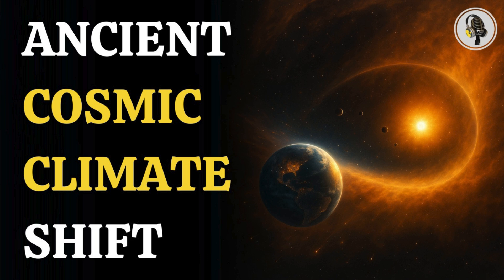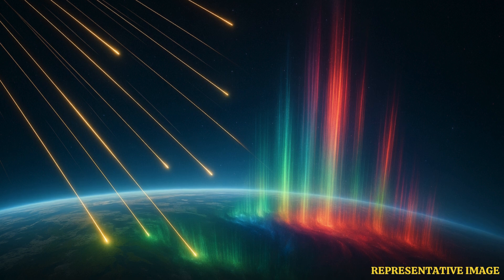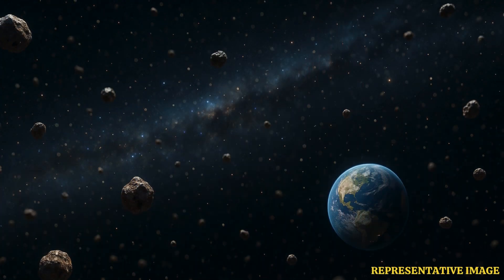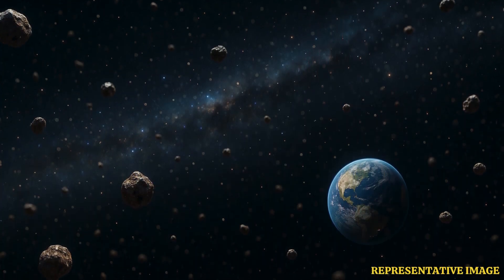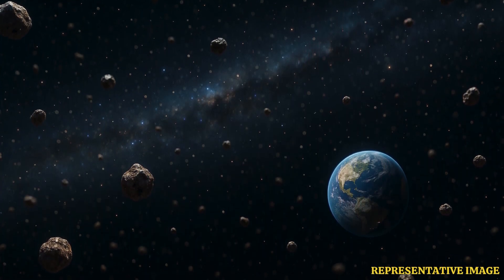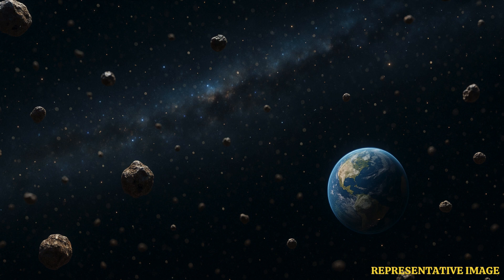Did an Interstellar Cloud Shape Earth’s Climate for Millennia? | WION Podcast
A new study in Nature Astronomy suggests that millions of years ago, our solar system may have sailed through a dense interstellar cloud, drastically shrinking the heliosphere — the Sun’s protective bubble — and exposing Earth to an influx of cosmic radiation and interstellar dust. Geological evidence, including isotopes like iron-60 and plutonium-244 found in Antarctic snow, deep-ocean sediments, and Moon samples, supports the idea of this cosmic encounter. Scientists believe it could have altered atmospheric chemistry, triggered global cooling, and even influenced human evolution. Join us as we uncover how this ancient journey through space may have left a lasting mark on Earth’s climate.